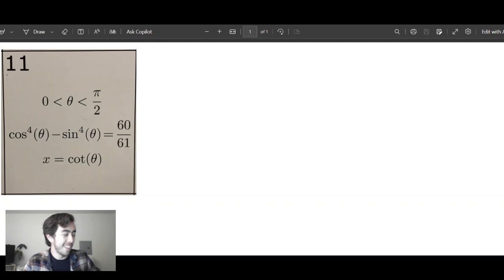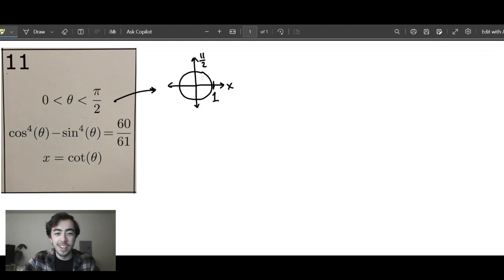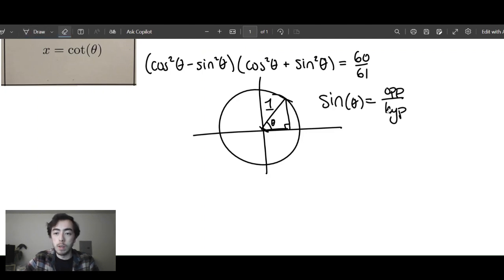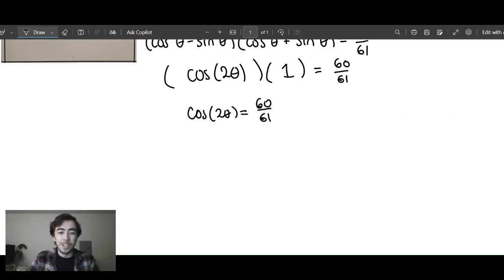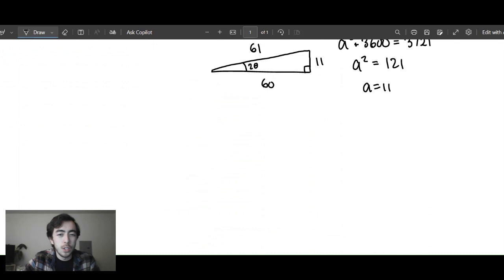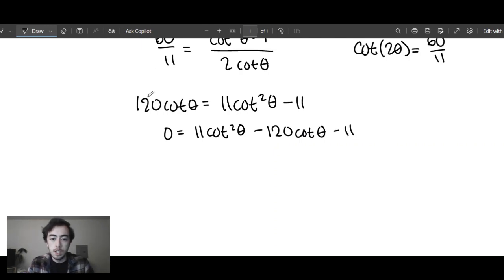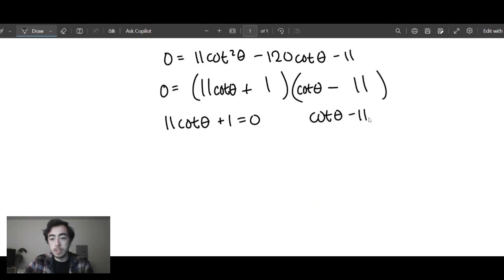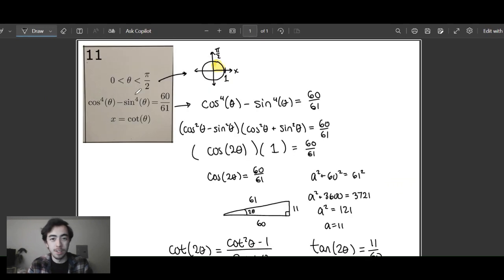Solving AMS Daily Epsilon 2025 - April 11